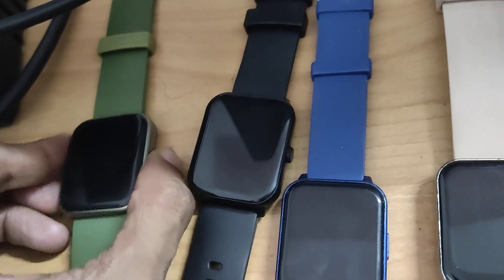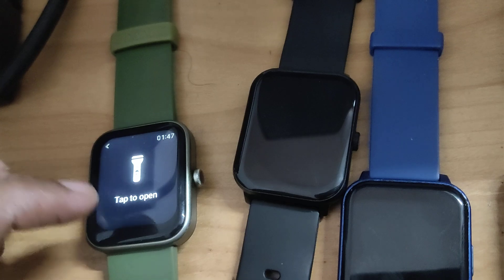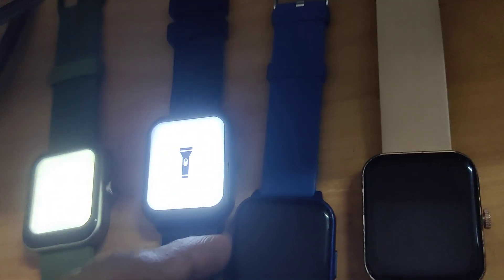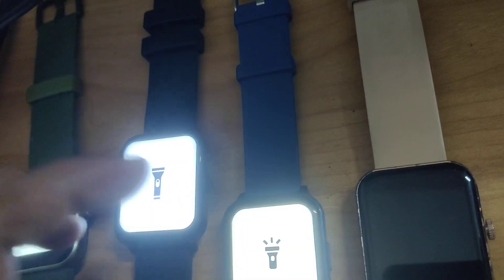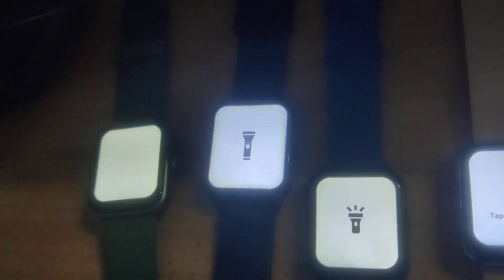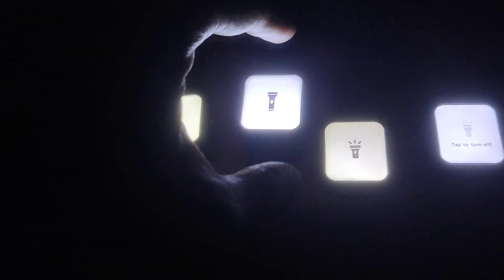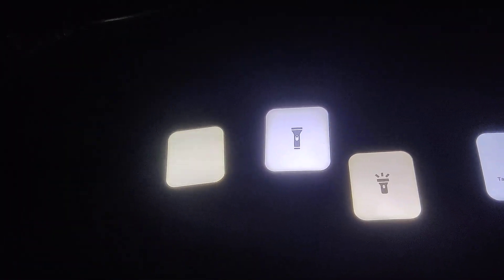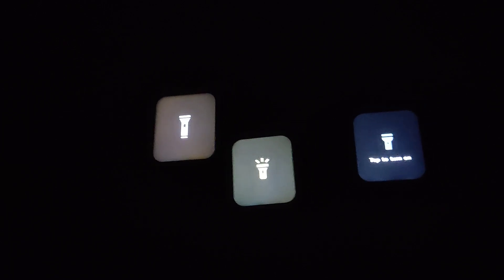how to turn on and off flashlight in smartwatches